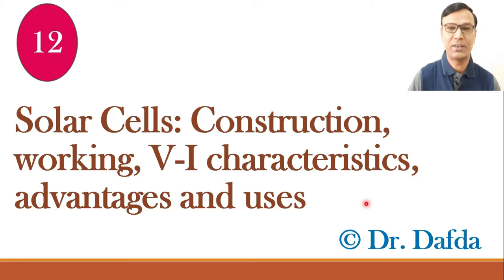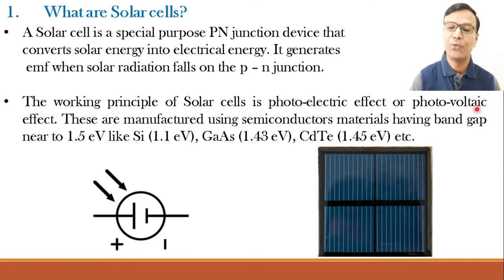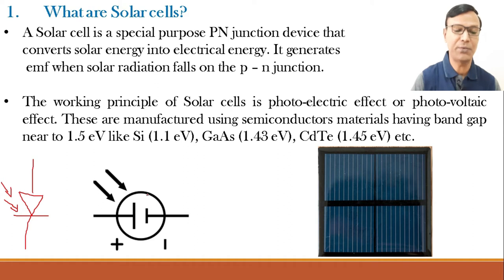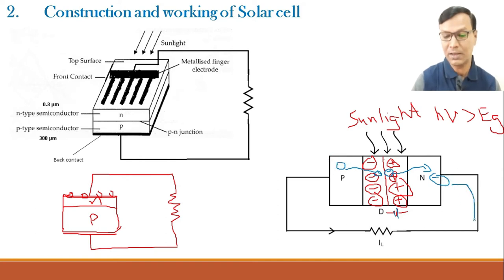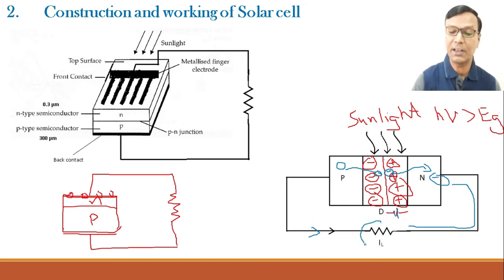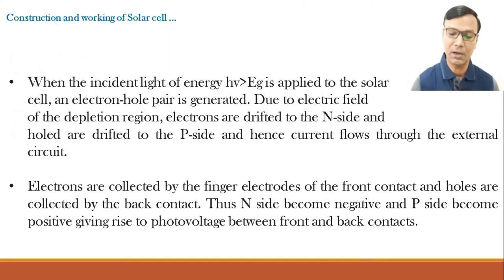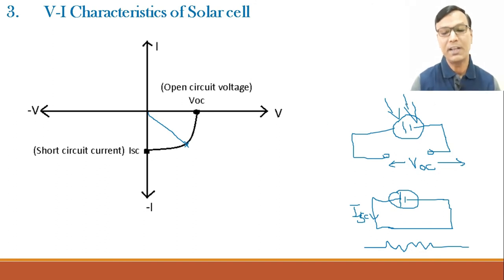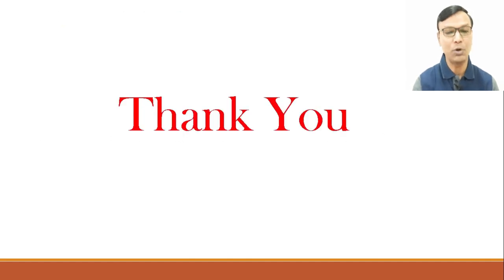Solar Cells: Construction, working, V-I characteristics, advantages and uses ||Class 12 Physics |JEE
Basic Electronics: Lecture 12,
Solar Cells: Construction, working, V-I characteristics, advantages and uses,
For Class 12 Physics/Science NCERT
Solar cell class 12 physics, JEE/NEET,
Dr. Alpesh Dafda Sir

Contents:
 What are Solar cells?
 Construction and working of Solar cell
 V-I Characteristics of Solar cell
 Advantages of Solar cells
 Applications of Solar cells